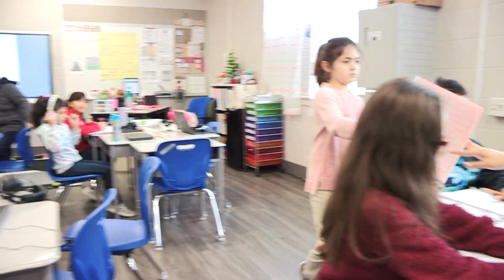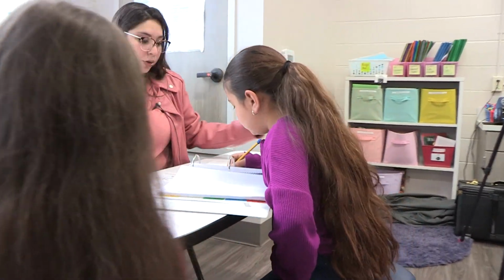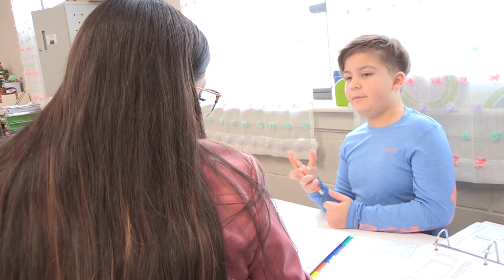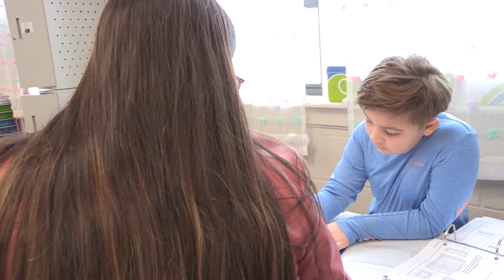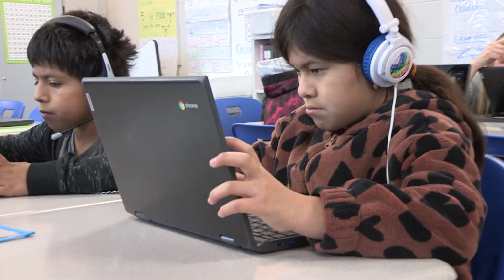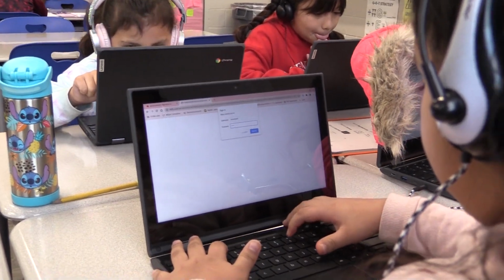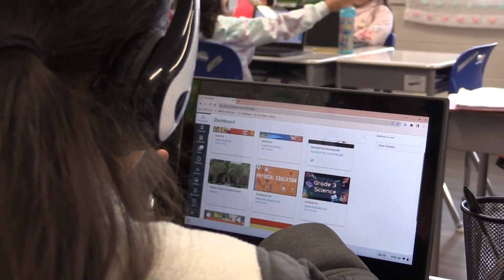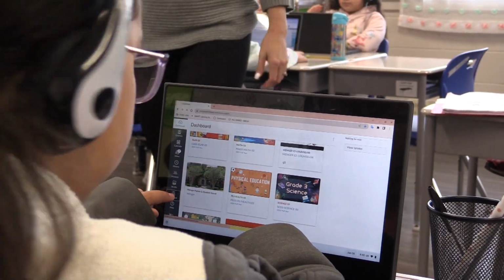CCISD Blended Learning - Menger ES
CCISD celebrates technology in the classroom with a special look at elementary school teacher Daisy Bujanos as she integrates technology into her classroom and demonstrates blended learning. Cary Perales, Director of Instructional Technology, Rene V. Pantoja, Digital Media Producer for Instructional Technology